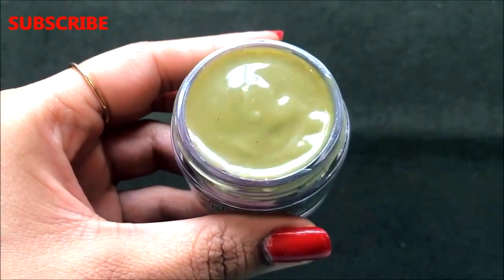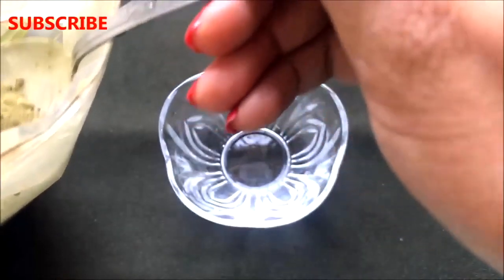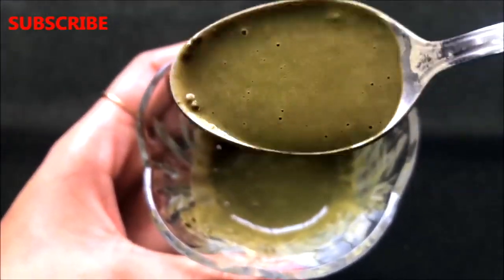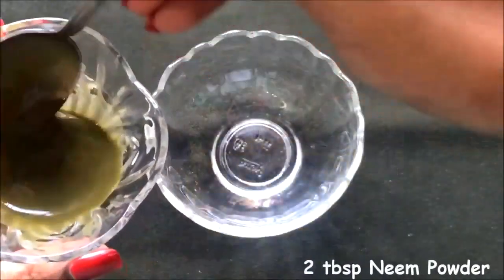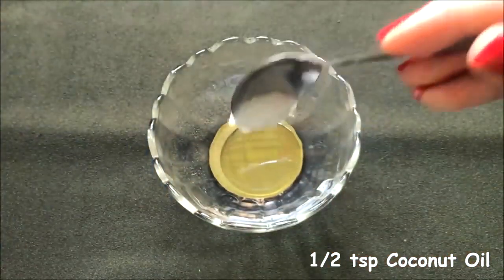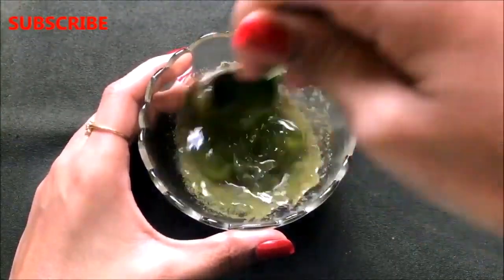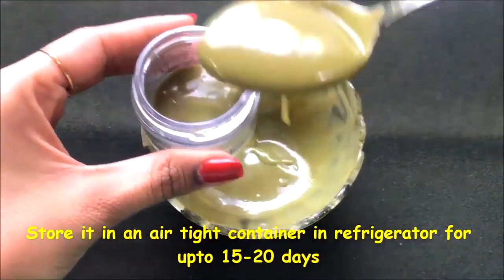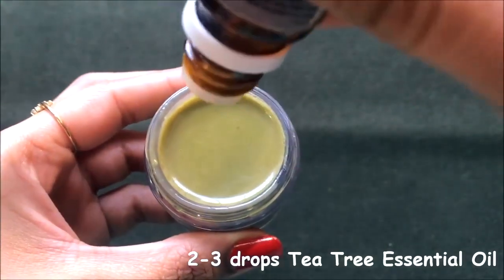Treat Skin Pigmentation Dark Spots Acne Scars in Just 3 Days | Get Bright & Clear Skin Home Remedies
Hey everyone in this video I am sharing with you how to treat skin pigmentation, dark spots, acne scars in just 3 days. This homemade skin lightening face cream makes your skin clear, bright and even toned. This dark spots removal cream and pigmentation removal cream removes dark spots, acne marks, pimples and hyper-pigmentation permanently at home.

xoxo.
KBYE.